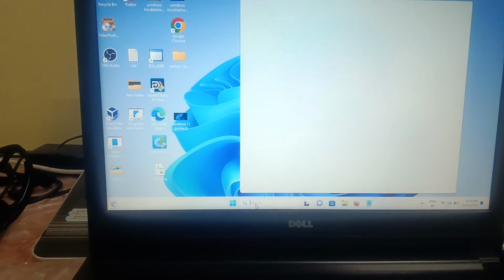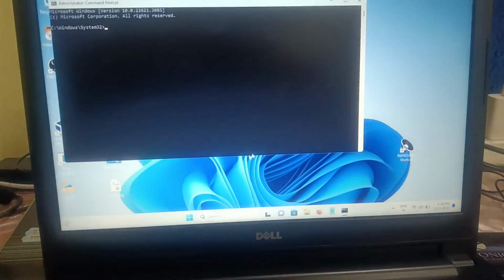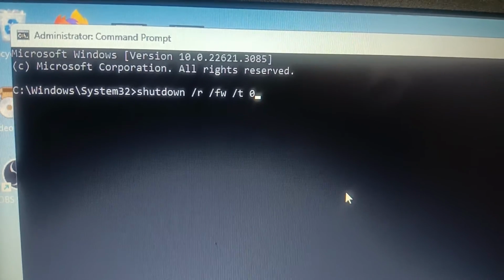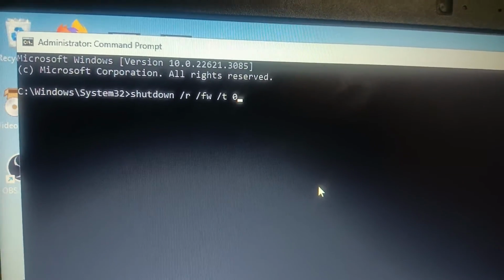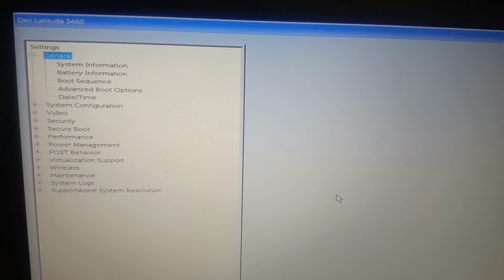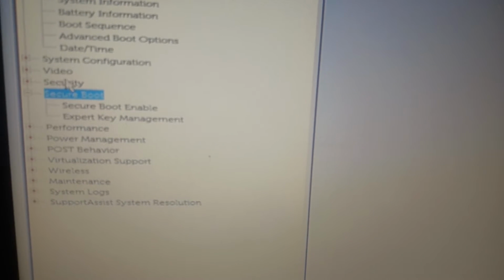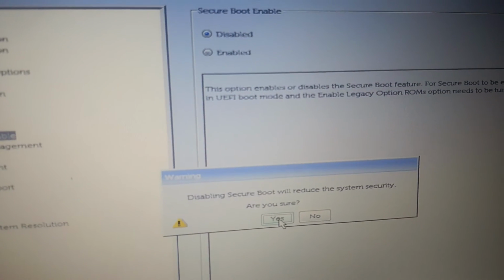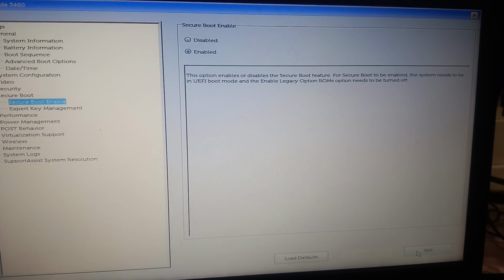✅ 2024 FIX -This Version Of Vanguard Requires Secure Boot To Be Enabled In Order To Play Valorant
✅ 2024 FIX -This Version Of Vanguard Requires Secure Boot To Be Enabled In Order To Play Valorant VAN 9003

shutdown /r /fw /t 0 u can hit this command
r for restart
and s for shutdown